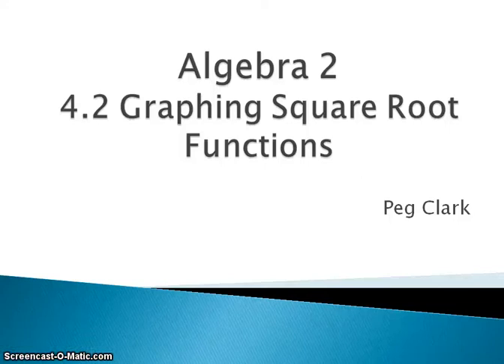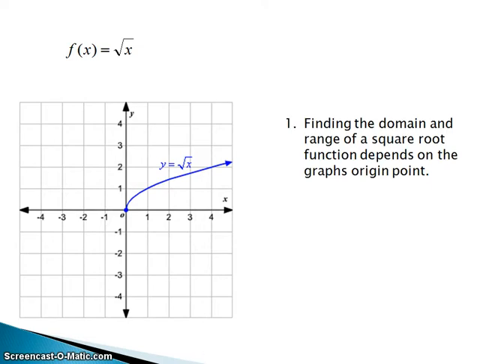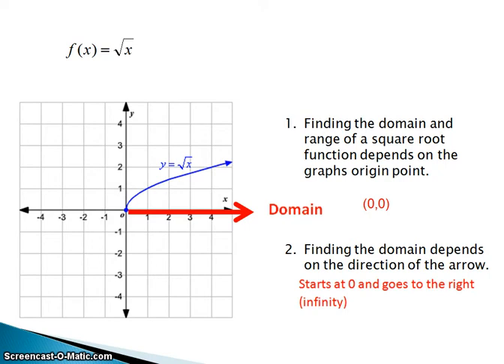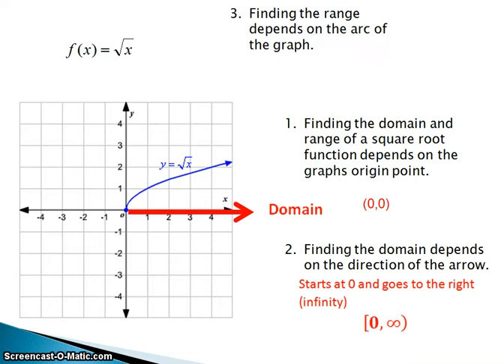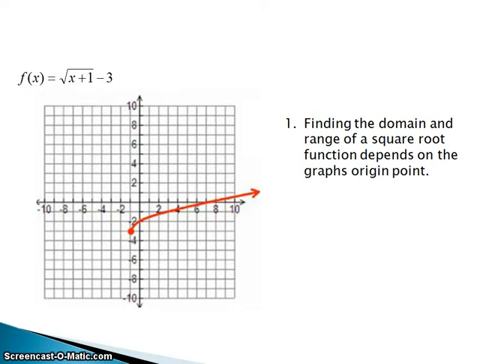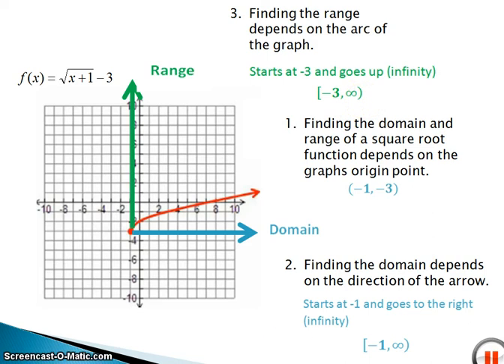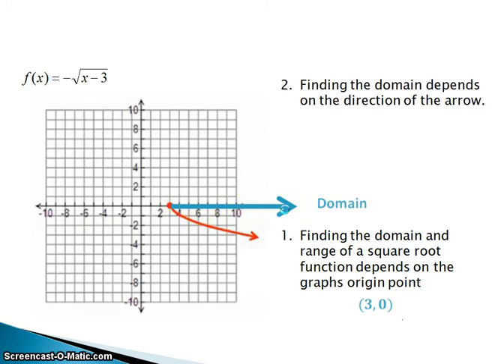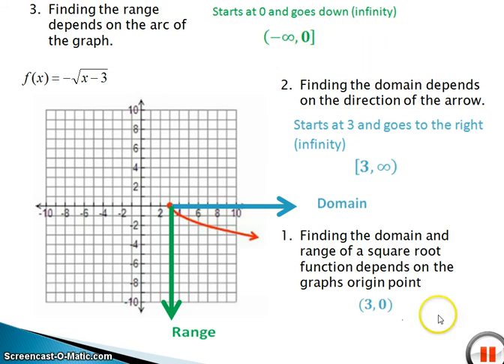Graphing Square Root Functions